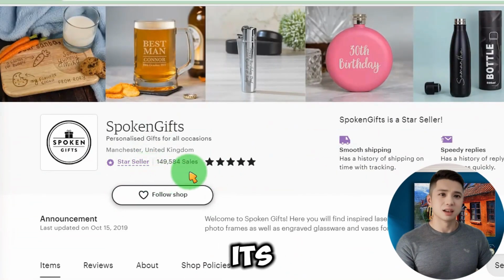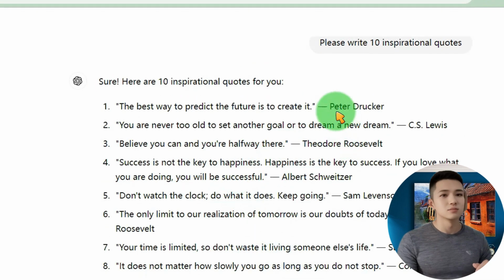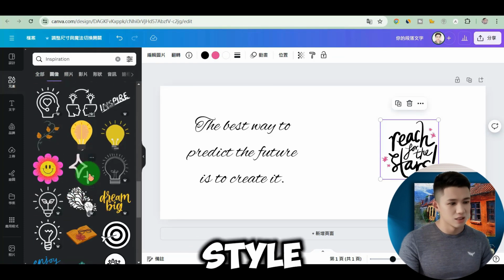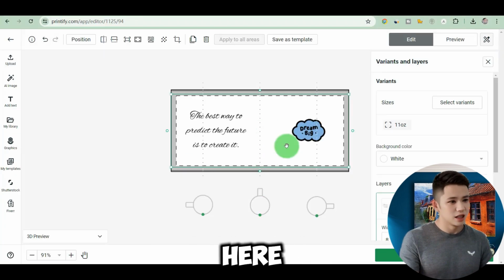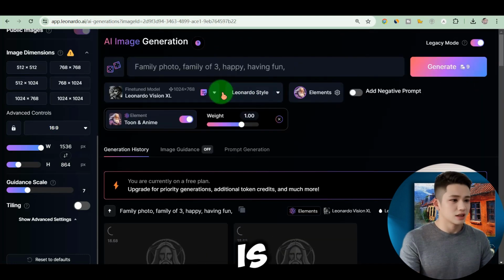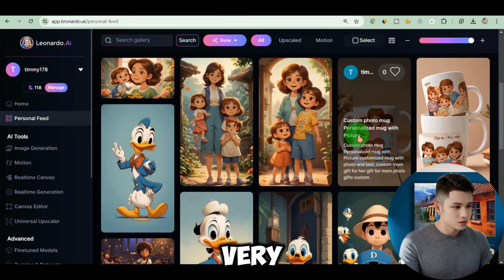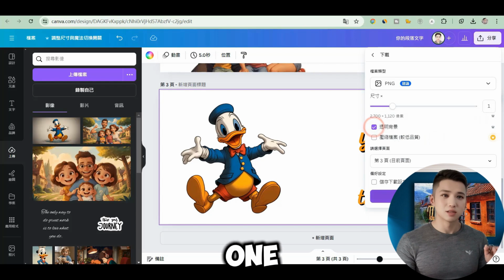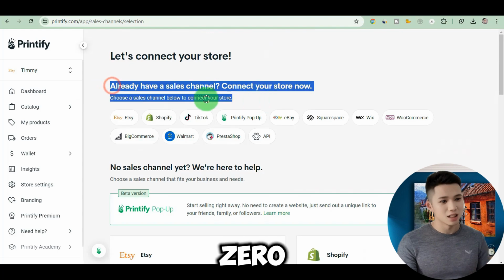[ETSY Earning Money]: AI earns $100,000 with a picture and a cup (passive income)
Business cooperation:
This video is not designed or produced in any way for children.
Notice:
This video in no way represents any opinions related to YOUTUBE, ETSY, Amazon, Clickbank, Digistore24-app and fiverr.
Subsidiary disclosures:
I won't put any website here that I haven't verified and used personally. Any earnings or income statements, or any earnings or income examples, are only estimates of what we think you could earn. There is no guarantee that you will achieve results as described in any example. If you rely on any data provided, you bear the entire risk of not acting in accordance with the information provided. Regardless of receipt
This applies whether the benefit or income example is monetary in nature or relates to advertising credits that may be earned (whether or not such credits are convertible into cash).